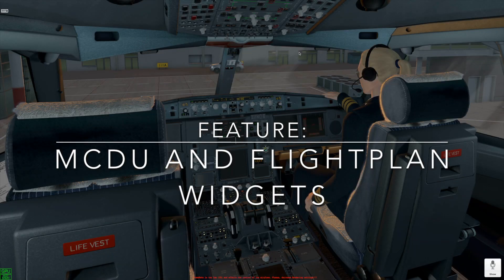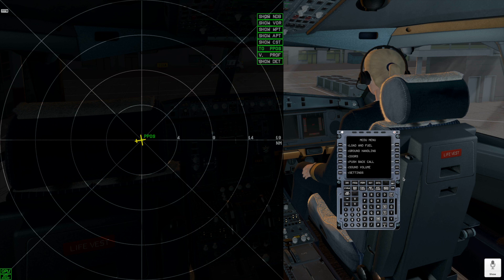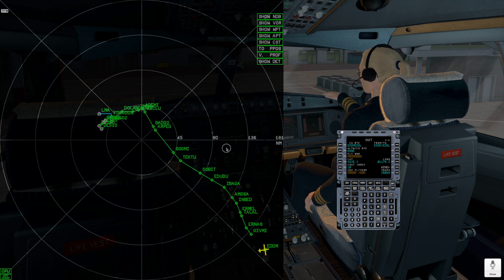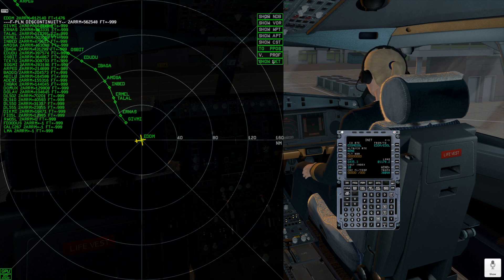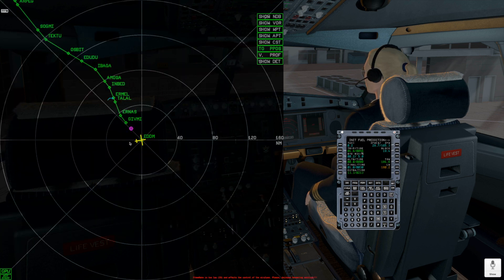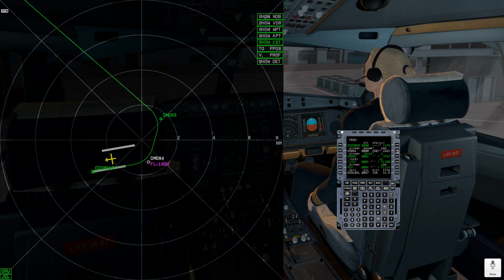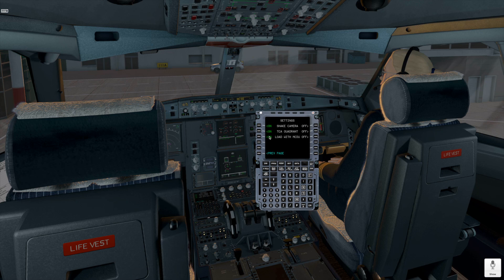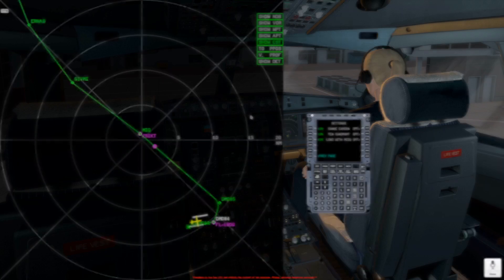JD320/330 FlightPlan and MCDU widgets usage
JARDesign products Tips&Tricks Series.

After installation and loading, may be the first thing what you need to do - is set up keyboard key for calling flight plan and the M C D U widgets.

Go to X-Plane settings, keyboard, and assign keyboard key for this 2 commands. One - to call M C D U widget, another - for Flight Plan widget.

So, I am just click F5 key for calling M C D U widget and F6 key for calling flight plan widget.

I am back to the cockpit and click F 5 and next click F 6 - now I have both widgets on the screen.

Let me open some flight plan to demonstrate how the flight plan widget work. I am open INIT page and enter co-route from E D D M to E D D L airports.

Just after I am insert flight plan to M C D U - lateral plan appear at flight plan widget.

You can move your flight plan and zoom it. To zoom flightplan you need to hold left mouse button in the centre of this map and next move your mouse. To move your flight plan you need hold left mouse button outside of the centre of this map and move your mouse.

You can use show buttons to show and hide some special points like N D B, W O R, Way Points and airports, and also - show and hide constraints.

TO P P O S button allow you to place map view in the centre of your aircraft.

Show details button will show you the list of flightplan waypoints.

Next button - is vertical profile button. Now I am click it, but have no vertical profile drawing. This happen because I am not enter cruize flight level, and not enter aircraft gross weight. Let me do this right now. Okay. Now we have vertical profile drawing on the flight plan widget.

We see departure airport, climb profile path, Top Of Climb point, cruize profile path, Top Of Descent, descent path, approach path with arrival airport.

Next - let me select SID departure for this flightplan. First point is give me - so, I will select 8 Right runway and different SIDs, to show them on plan widget. Finally, I am select give me 6 E departure.

All constraints will draw on the flight plain widget, and I can check them on the flight plan M C D U page, by clicking on the vertical review.

Aircraft settings allow you to set up show and hide M C D U widget options using M C D U menu settings page. Select next, and setup Load With M C D U option to show or hide widget just after loading aircraft.

And yes, you may use only navigation display to view your flightplan, and M C D U flightplan page, to view flightplan waypoint altitude. Navigation display have different ranges and different modes, what allow you control  lateral flight plan and situation. But there is no aircraft default tool, what can show you vertical profile. Flight plan widget - is flexible tool, what allow you to review flight plan and vertical profile during all stage of the flight, and mostly during flight plan preparation.